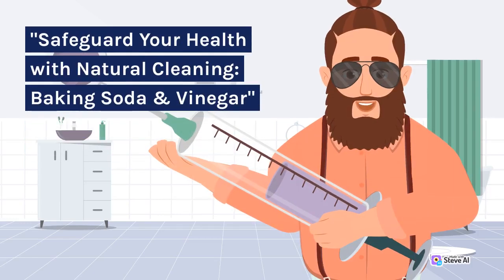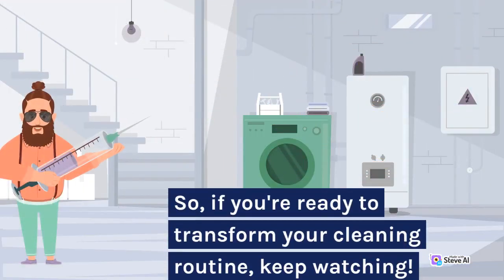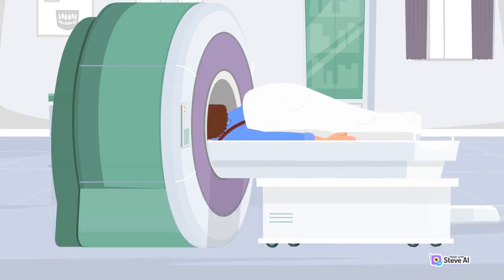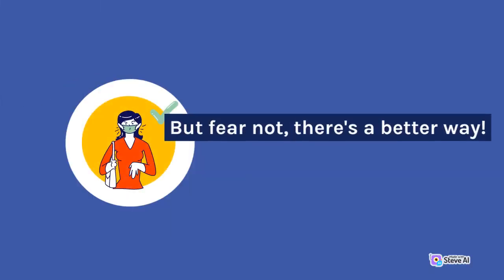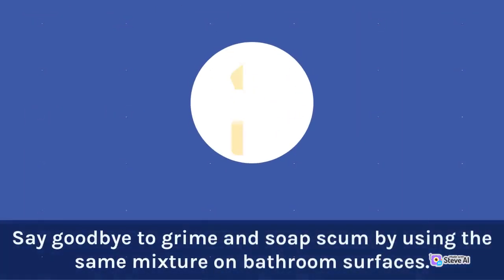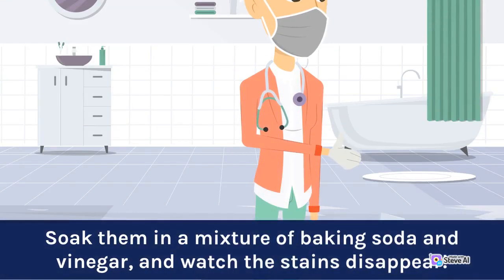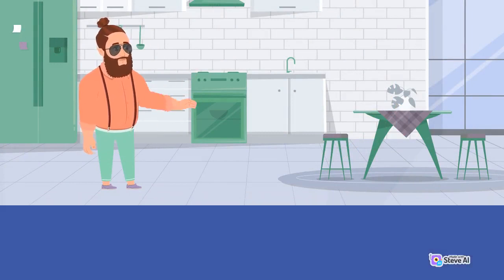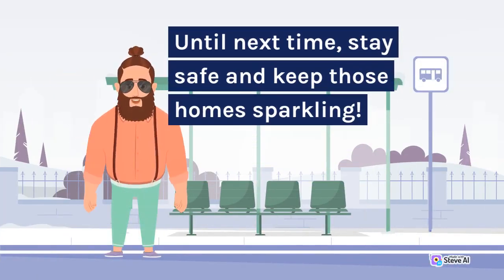Amazing Natural Cleaning Hack That Actually Works will blow your mind!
Healthier home cleaning Eco-friendly cleaning Baking soda and vinegar cleaning how to save money on cleaning supplies Cleaning Hacks That Will Blow Your Mind!
"Our mission? To empower you with the knowledge and strategies to lead a safer, healthier, and more simplified life."
"From natural remedies to life hacks, we're here to help you navigate life's challenges with ease."
Health tips
Wellness advice
Life hacks
Safety tips
Simplify life
Healthy living
Expert advice
Life-changing tips
Hazard-free living
Empowerment